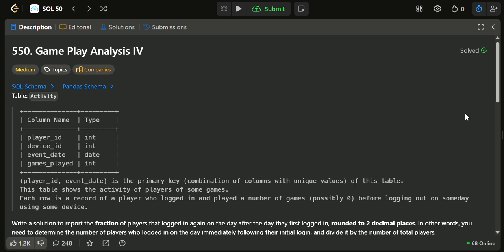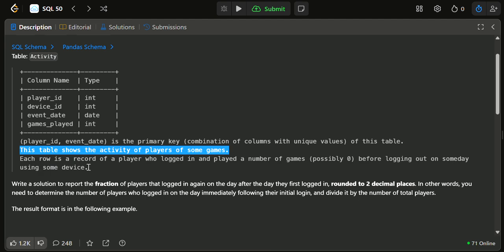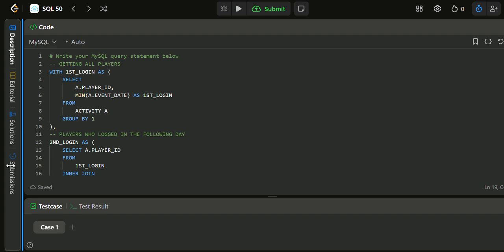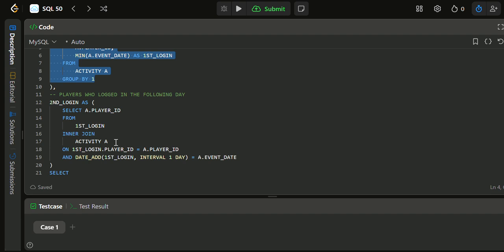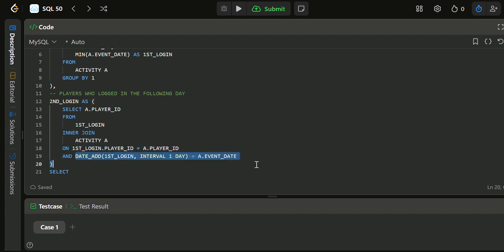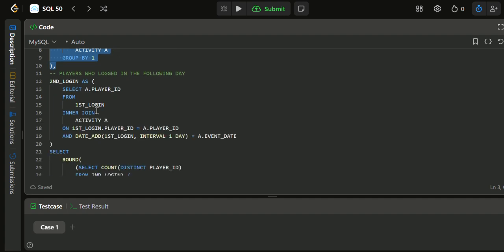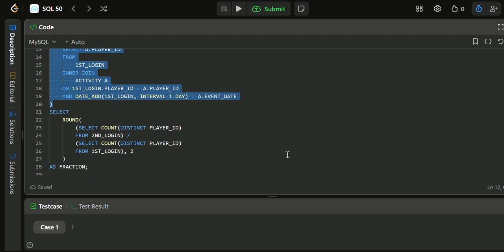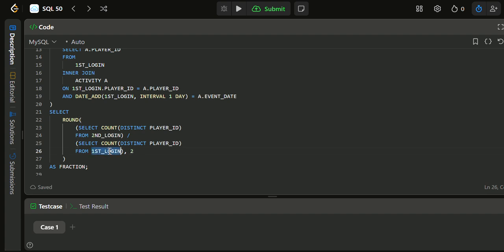LeetCode SQL50 | Day 22 | 550. Game Play Analysis IV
Minor mistake:
I used the same for CTE and column (1st_LOGIN)
This is the updated query to avoid any confusion!!

-- GETTING ALL PLAYERS
WITH 1ST_LOGIN AS (
    SELECT
        A.PLAYER_ID,
        MIN(A.EVENT_DATE) AS 1ST_LOGIN_DATE
    FROM
        ACTIVITY A
    GROUP BY 1
-- PLAYERS WHO LOGGED IN THE FOLLOWING DAY
2ND_LOGIN AS (
    SELECT A.PLAYER_ID
    FROM
        1ST_LOGIN
    INNER JOIN
        ACTIVITY A
    ON 1ST_LOGIN.PLAYER_ID = A.PLAYER_ID
    AND DATE_ADD(1ST_LOGIN_DATE, INTERVAL 1 DAY) = A.EVENT_DATE
SELECT
    ROUND(
        (SELECT COUNT(DISTINCT PLAYER_ID)
        FROM 2ND_LOGIN) /
        (SELECT COUNT(DISTINCT PLAYER_ID)
        FROM 1ST_LOGIN), 2
AS FRACTION;